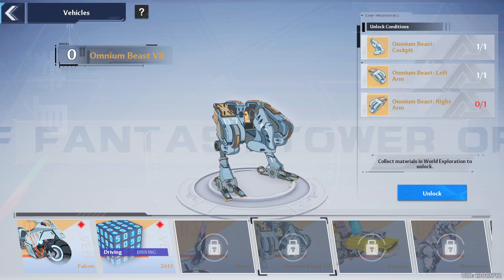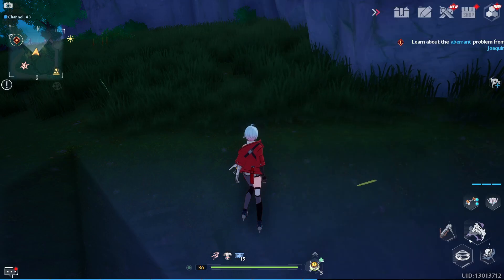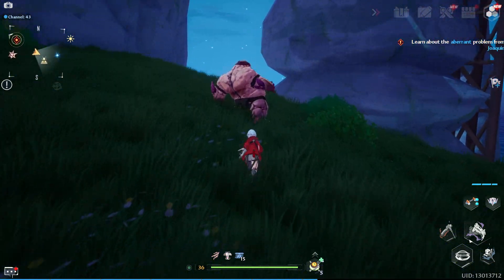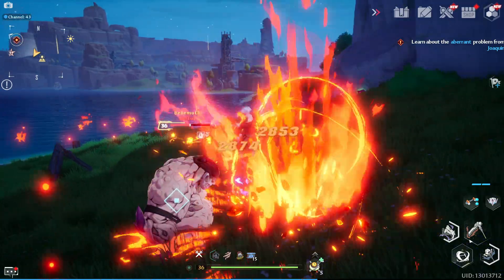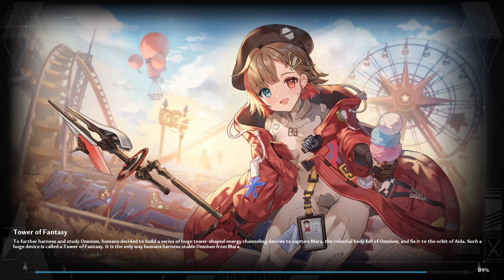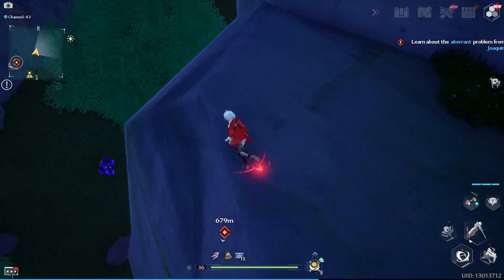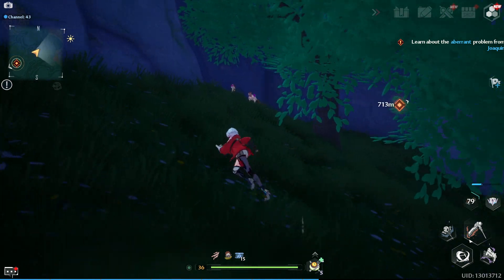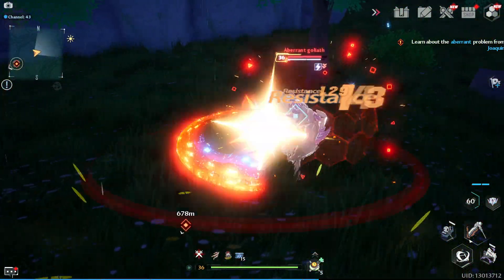How to get Omnium Beast: Right Arm in Tower of Fantasy